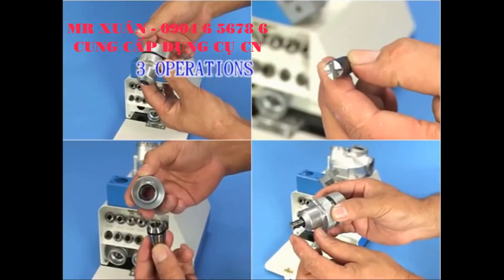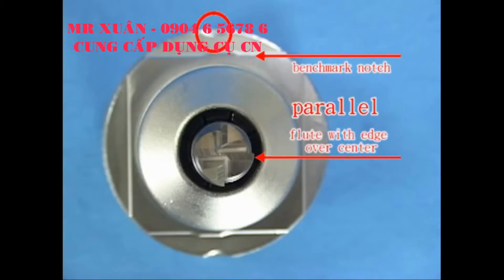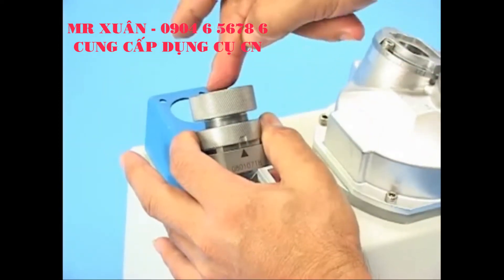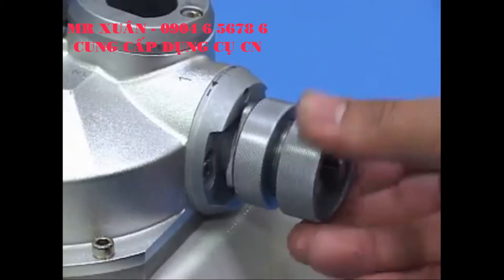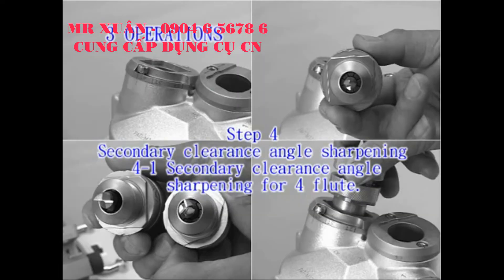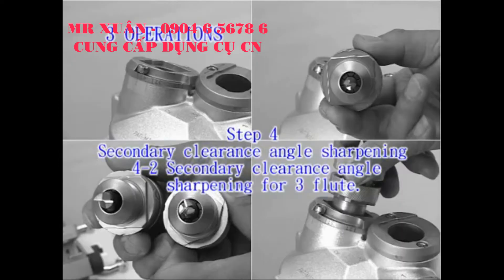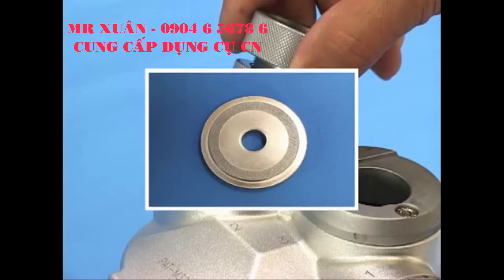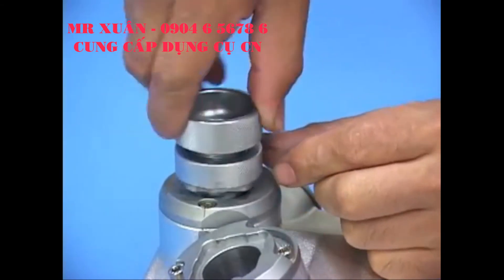MÁY MÀI DAO PHAY GH-413, MÁY MÀI DAO PHAY NGÓN 2 ME - MR XUÂN 0904 6 5678 6 MÀI DAO PHAY 3 ME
1.Thiết bị đo - Thiết bị đo siêu âm: thiết bị cầm tay đo chiều dầy kim loại Defelsko – Mỹ, đo chiều dầy lớp phủ, lớp sơn, đo nhiệt độ, đo tốc độ, siêu âm phát hiện khuyết tật - Thiết bị đo điện tử: đo độ cứng, đo độ nhám, đo kiểm kích thước hình ảnh, so sánh độ nhám, đo độ bám dính bề mặt, đo panme, đồng hồ so, thước calip Mitutoyo - Nhật Bản, đo kéo nén, đo chièu sâu Metrology – Đài Loan, soi kim tương, đo chiều dầy, đo độ cao, đo 3D, đo đồng trục, cân bằng động dạng đứng và ngang Cemb - Italy, đo độ ẩm. 2.Phụ tùng máy - Phụ tùng thay thế: đèn cho máy, bơm dầu cho máy cơ khí, trục vitme, mâm cặp 3 chấu, mâm cặp 4 chấu, phụ tùng thay thế máy cắt dây Sodick, Fanuc, Mitsubishi, brother, charmilles,.. - Phụ tùng nâng cấp cho máy: thước hiển thị số thước quang Jenix – Hàn Quốc cho máy tiện phay dao mài, mâm cặp thủy lực với xy lanh quay trạm nguôn thủy lực, động cơ servo, bộ điều khiển cho máy CNC như Fanuc, Mitsubishi, Siemens, GSK, bộ tiến bàn tự động cho các trục … 3.Vật tư phụ kiện và tiêu hao - Vật tư phụ tùng cho máy gia công tia lửa điện máy cắt dây, máy xung, máy khoan xung: dây molipden, dây đồng, chất tạo ion, lọc dầu, pulley, … - Máy tiện: cán dao, mảnh hợp kim với dao tiện trơn, tiện ren, cắt đứt, dao tạo nhám, tu quay Vertex – Đài Loan, tu chết, chấu kẹp; Máy phay: chuôi dao, mảnh hợp kim, collet gá kẹp, dao taro Yamawa – Nhật Bản, đầu phân độ, ê tô cơ, ê tô thủy lực, ê tô khí nén, căn mẫu, bộ kẹp 52 chi tiết, dụng cụ sét dao, dụng cụ tháo dao; Máy mài: đồ gá mài tròn, ê tô máy mài, êtô góc, bàn từ, bộ khử từ, bàn máp, dụng cụ đo 4.Dụng cụ cầm tay - Dụng cụ thường: kìm cắt nhựa, kìm cắt nhiệt, cảo tháo vòng bi, cờ lê lực, kìm cắt ống, chìa lục giác,.. - Dụng cụ khí nén, thủy lực: búa khí nén, dụng cụ đánh bóng khí nén, máy khoan sử dụng khí nén, dụng cụ sửa khuôn, súng phun sơn, hệ thống van vòi, đá mài… 5.Trang bị cho nhà xưởng cơ khí - Bàn làm việc, tủ để dụng cụ, giá để chuôi dao BT40, NT30, tủ để khuôn, bàn để chi tiết nặng, ê tô nguội, máy mài 2 đá, máy taro khí nén, máy khoan bàn, bàn granit, 6.Máy công cụ - Máy công cụ vạn năng thông thường: máy tiện, phay, bào, khoan, doa, máy mài Palmary, máy mài Jagura, cưa... - Máy công cụ điều khiển số CNC: tiện CNC Polygim, máy tiện CNC star, trung tâm gia công KITAMURA– Nhật Bản, trung tâm gia công manford, ... - Máy gia công tấm, ống: máy cắt tôn, chấn tôn, đột CNC, gấp mép, lốc tôn, uốn ống... - Máy chuyên dùng: máy khoan lỗ sâu, sửa chữa trục khuỷu, máy tiện bánh xe lửa, lò tôi cao tần, máy cuốn dây đồng, máy hàn đắp phục hồi lỗ trục, phun phủ phục hồi bề mặt kim loại, máy làm sợi xích,… - Các hệ thống phục vụ sửa chữa bảo dưỡng xe ô tô cho gara ô tô và trường dạy nghề của OMCN-Italy, azspa-Italy: máy cân chỉnh bơm cao áp, các hệ thống cầu nâng, kích thủy lực, cẩu, nâng hạ động cơ, lốp, bàn tủ để đồ và dụng cụ, máy ép..